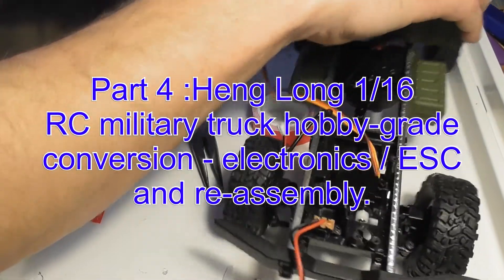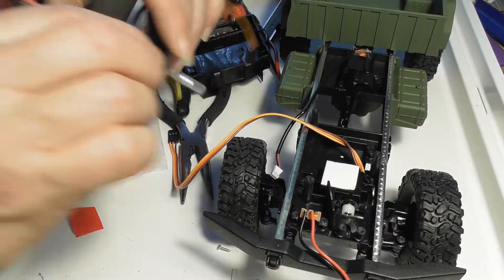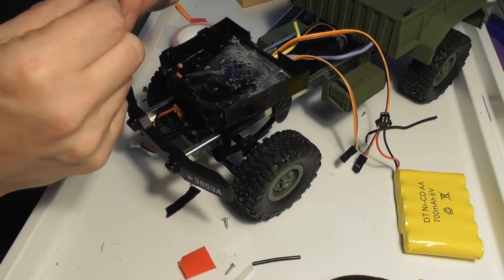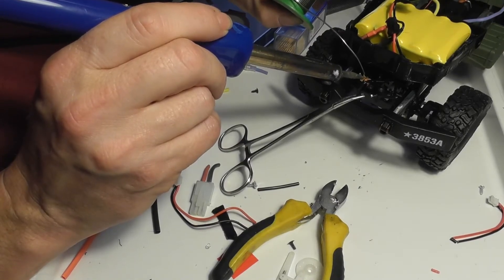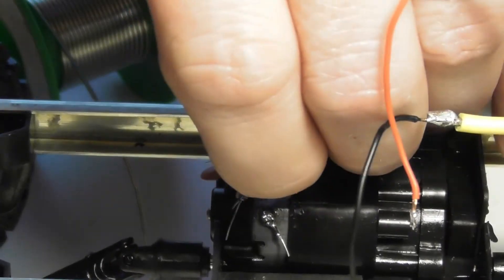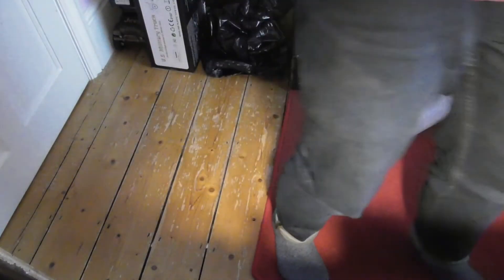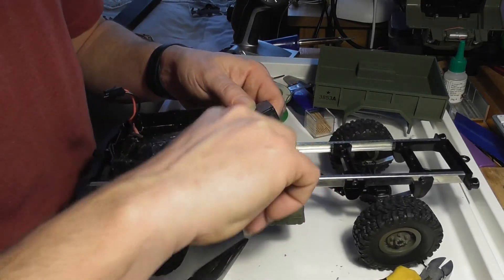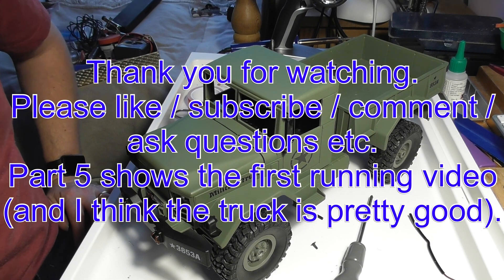Heng Long 1/16 military truck hobby-grade conversion Part 4 : electronics / ESC and re-assembly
quite a long video again. I didn’t want to gloss over any of the stages if anyone is trying to follow these videos. As ever feed back is always very welcome.